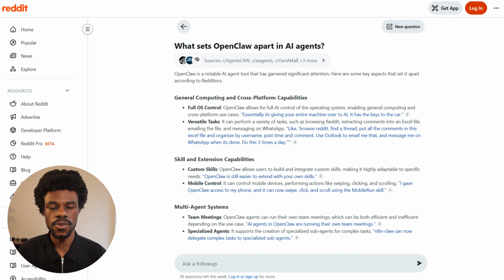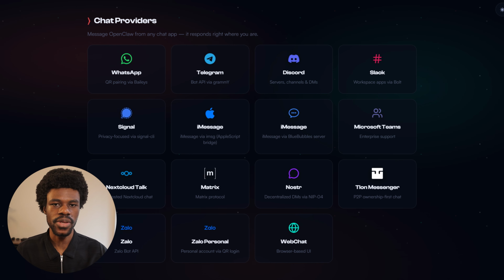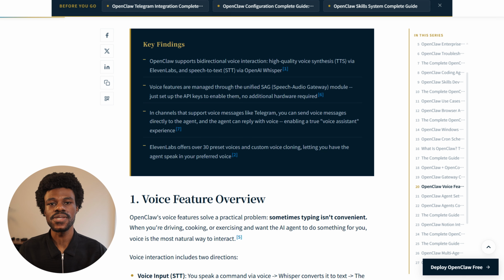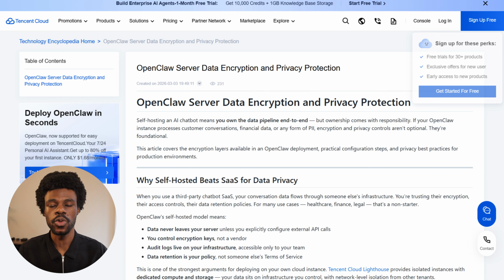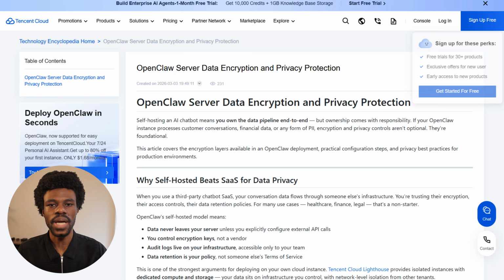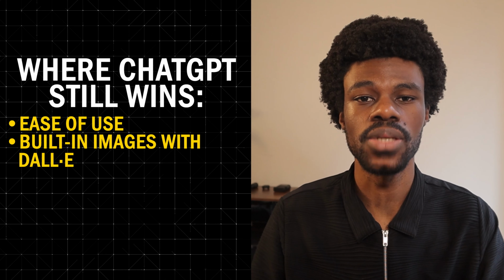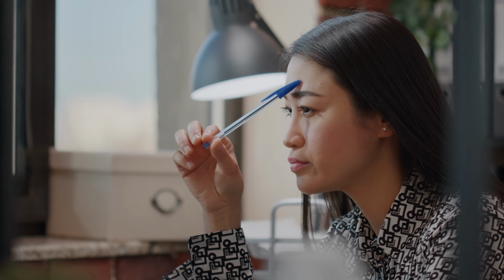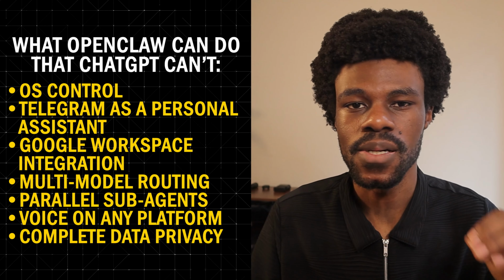7 Things OpenClaw Can Do That ChatGPT Can't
👉 Run OpenClaw on a Managed VPS (Easier Setup):
 ^Managed option with simple setup, built-in onboarding, and easy connection for messaging apps and API keys.

 ^Low-cost VPS plans starting around $2/month, with a simple one-click install to get started quickly.

In this video, I’ll go over 7 things OpenClaw can do that ChatGPT can’t, and why that difference matters for real workflows. You’ll see how OpenClaw runs on your own computer or server instead of a browser, giving it full control over files, apps, and automation. I’ll break down features like OS control, Telegram AI assistant, Google Workspace integration, and multi-model AI routing. This is a clear look at OpenClaw vs ChatGPT and how AI agents are changing automation.

Be sure to watch this video all the way as I cover real use cases like running scripts, managing emails, sending Telegram notifications, and using multiple AI models in one system. I’ll show how sub-agents work in parallel, how voice commands function across devices, and how to keep AI costs low with smart model selection. You’ll also learn where ChatGPT still wins, including ease of use, voice mode, and built-in tools. This helps you decide which AI tool fits your setup, whether you're building automations, running a business, or just exploring AI tools.

OpenClaw is a self-hosted AI agent that gives you full system access, automation control, and data privacy while ChatGPT stays limited to a browser environment. This video explains OpenClaw features like file access, terminal commands, Telegram bot integration, Gmail automation, Google Drive access, calendar scheduling, AI model switching, Ollama local models, and parallel AI agents. It also covers AI voice tools like ElevenLabs and app builders like Lovable to show how these tools work together in real workflows. If you’re trying to automate tasks, manage data, build AI systems, or understand the future of AI agents, this breakdown gives you a practical starting point.

– Sen

Timeline:
0:00 - Introduction
0:25 - Thing 1: Full Operating System Control
1:13 - Thing 2: Telegram As a Personal AI Assistant
2:04 - Thing 3: Real Google Workspace Integration
2:48 - Thing 4: Multiple AI Models In One System
3:44 - Thing 5: Sub-Agents Working In Parallel
4:18 - Thing 6: Voice Messages On Any Platform
5:15 - Thing 7: Complete Data Privacy
5:56 - Where ChatGPT Still Wins
6:44 - Recap
7:03 - Conclusion